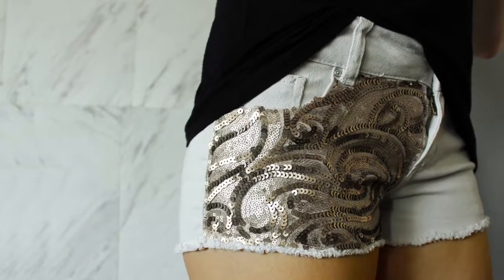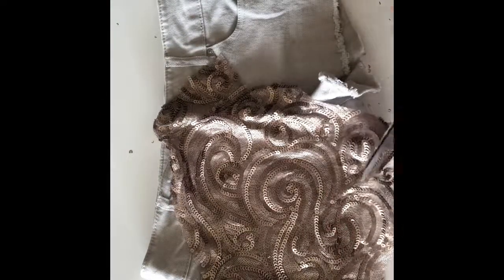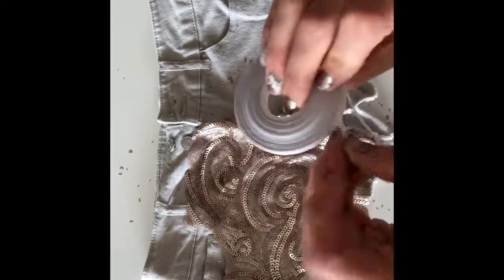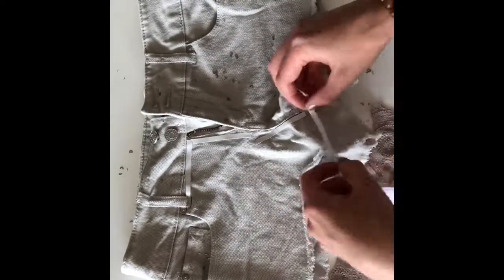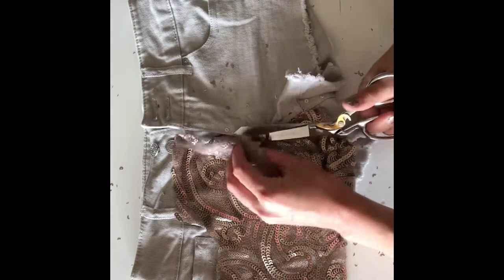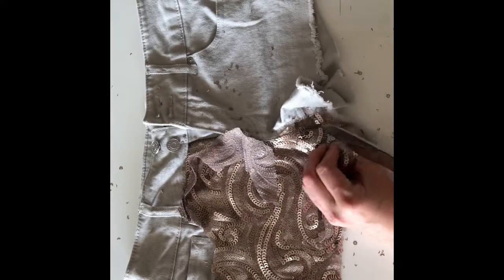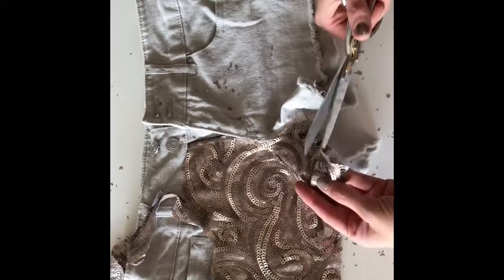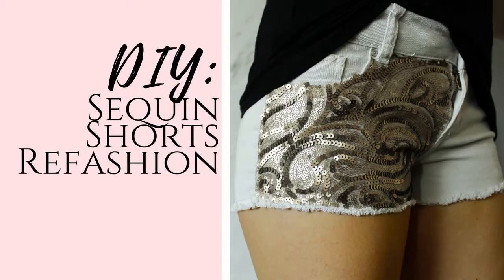DIY Sequin Shorts Denim Refashion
Give your old denim shorts a makeover with this quick and easy DIY.